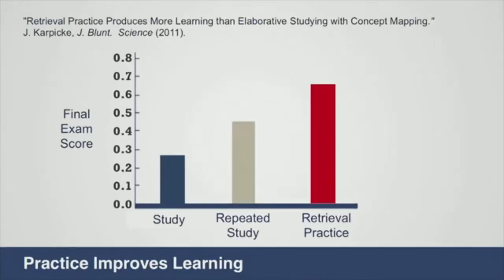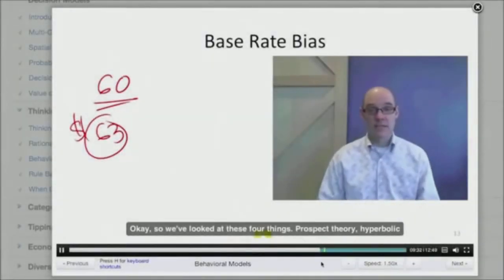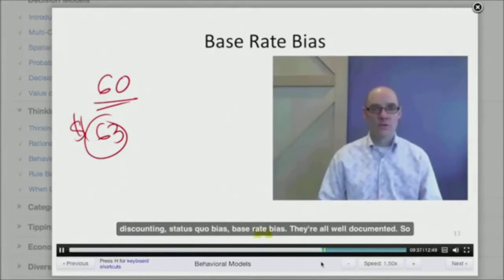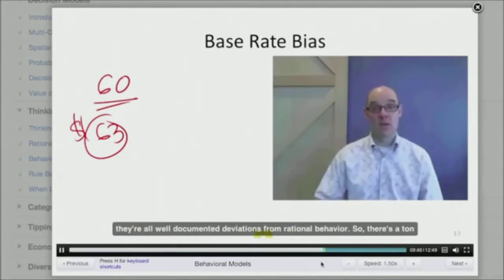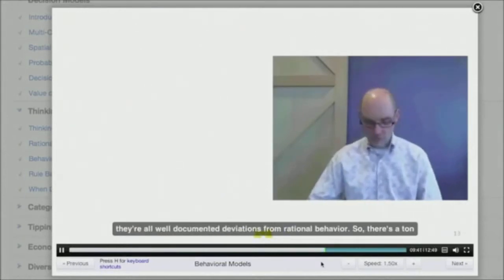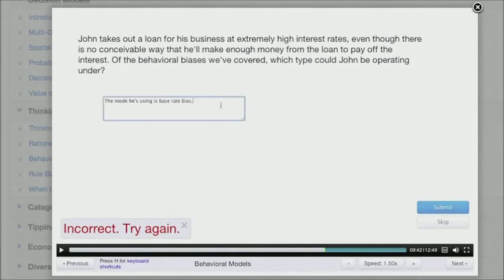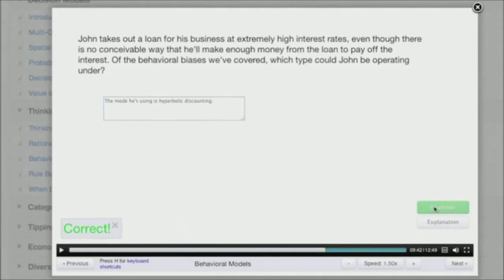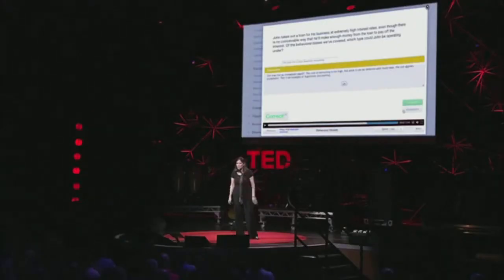Daphne Koller Interaction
Daphne Koller Ted Talk on MOOCS.  This section is Koeller speaking about students ability to interact with course materials as a component of MOOCS.